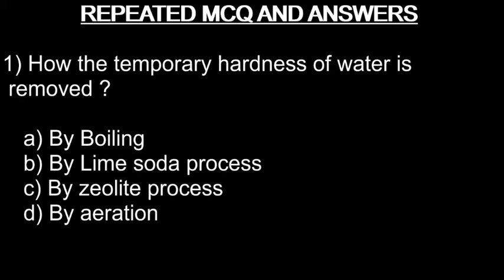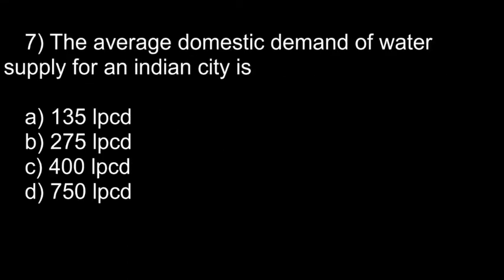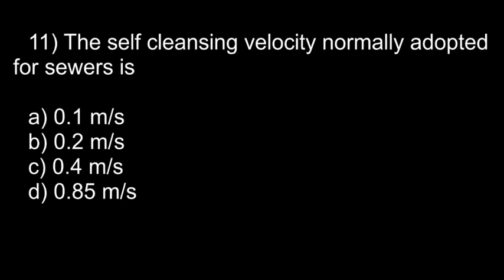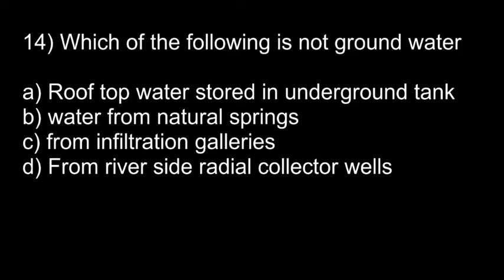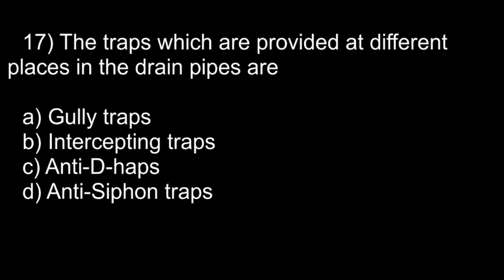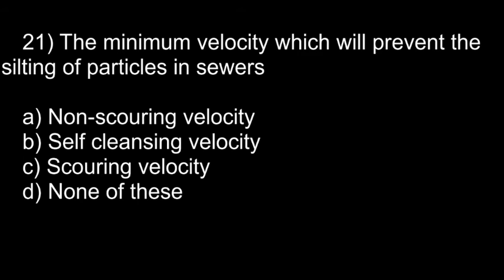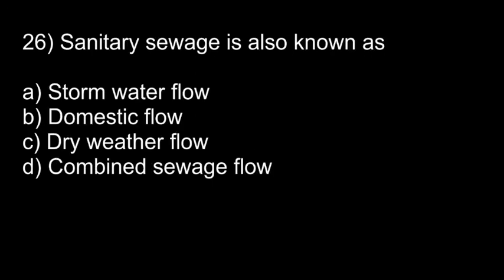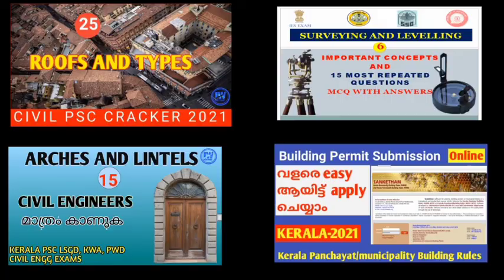KERALA PSC CIVIL |AE|OVERSEER|DRAFTSMAN| ENVIRONMENTAL ENGINEERING|REPEATED QUESTIONS CE| 2021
In this Video, 'Insight Winner' gives the most repeatedly asked multiple choice questions from Environmental Engineering in Kerala Psc Civil AE, Overseer, draftsman exams.  All these questions were repeatedly came in the previous exams of LSGD, PWD Assistant Engineer, Harbour Engineer, Overseer Grade I,II,III, Draftsman Grade I,II,III, Town Planning, Training Instructor and expected to be coming in all the civil engineering PSC exams in 2021